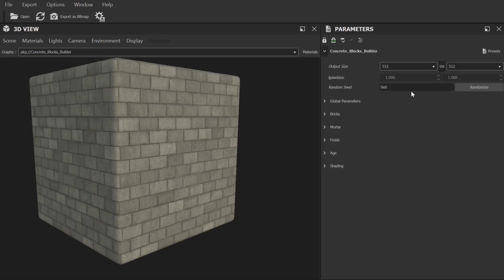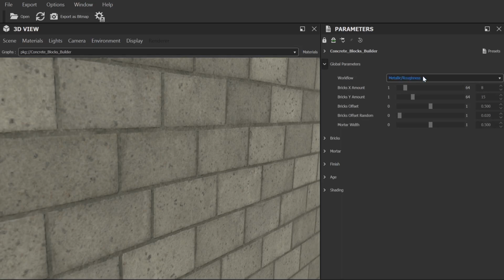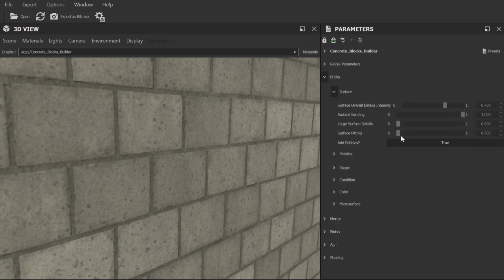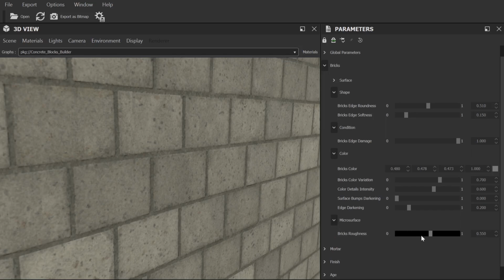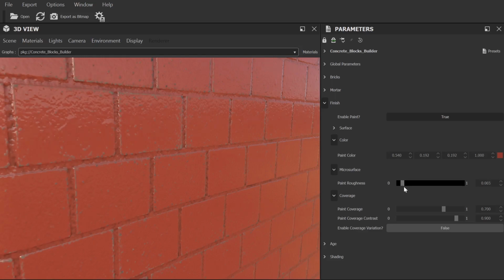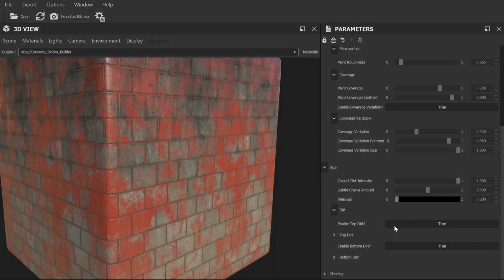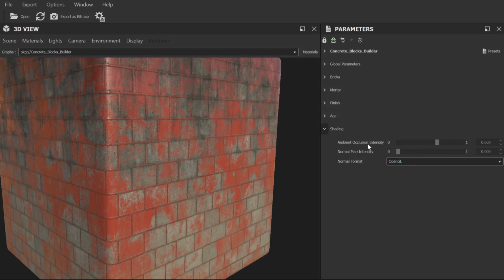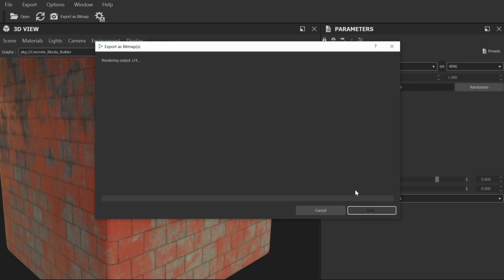How to use the Blocks Concrete Generator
In this tutorial, we will take a look at the Blocks Concrete Generator now available on Poliigon. SBSAR files are Substance Designer archives that allow us to provide you with easy to customize materials that can be used in almost any 3D software.

For more information on how to use SBSAR files please visit our help article on the subject: